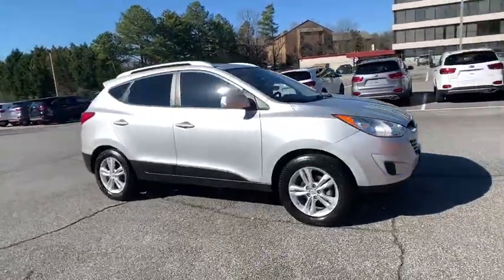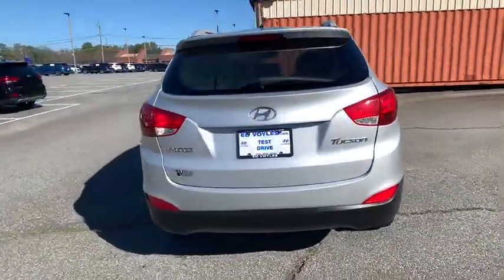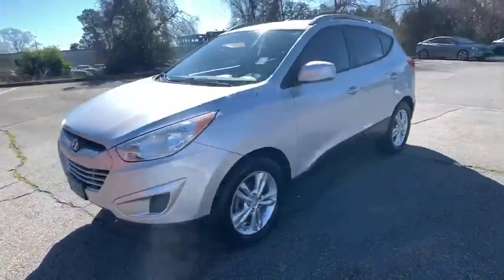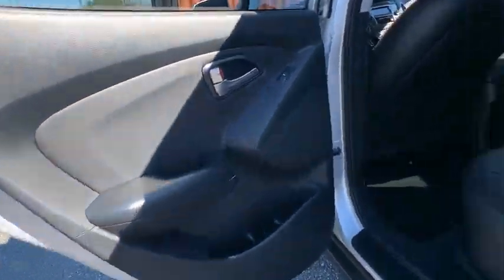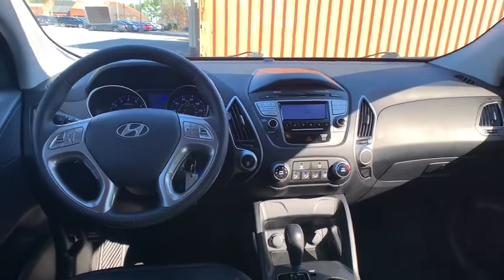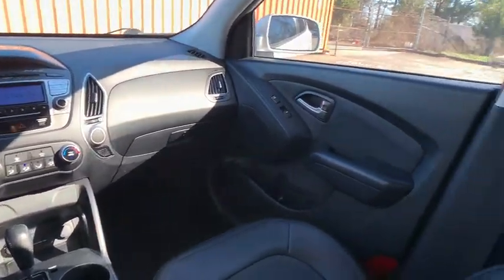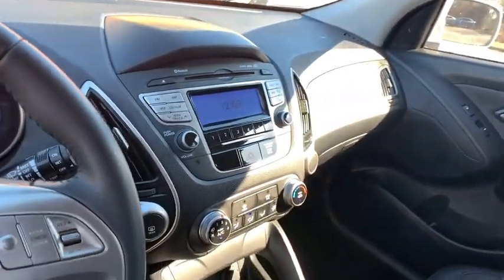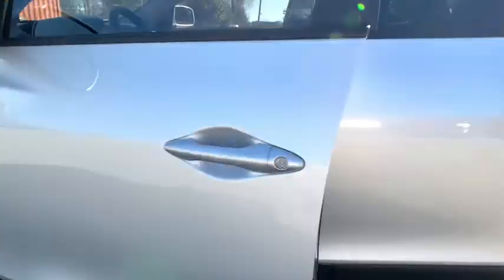2010 Hyundai Tucson Smyrna, Marrietta, Atlanta, Alpharetta, Kennesaw, GA 333001A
Diamond Silver Used 2010 Hyundai Tucson available in Smyrna, Georgia at Ed Voyles Hyundai Kia. Servicing the Marrietta, Atlanta, Alpharetta, Kennesaw, GA area.

2010 Hyundai Tucson GLS Diamond Silver 2010 Hyundai Tucson GLS in Diamond Silver.Recent Arrival!